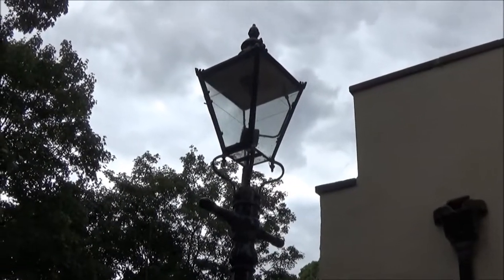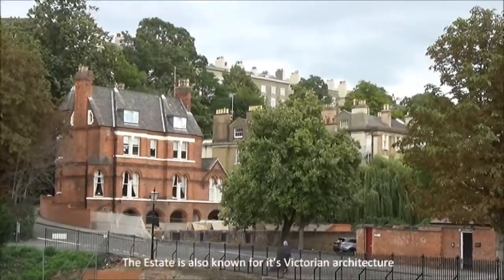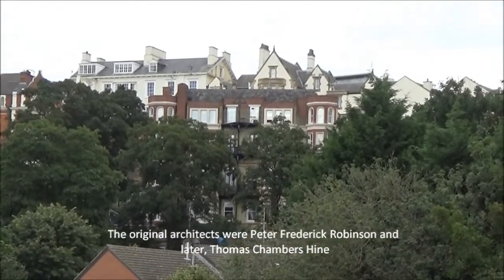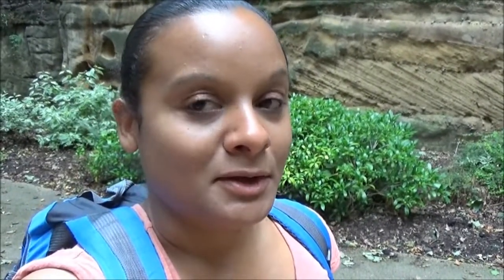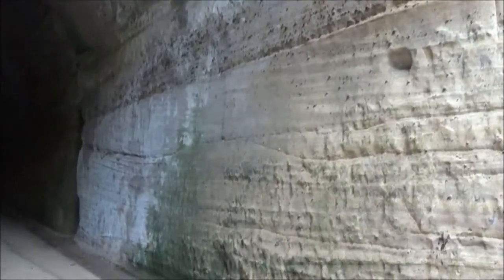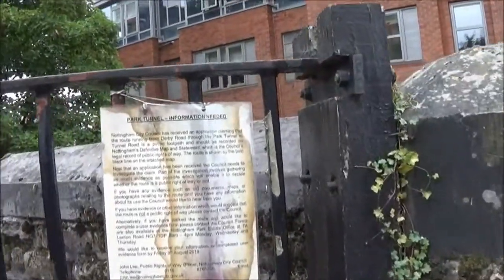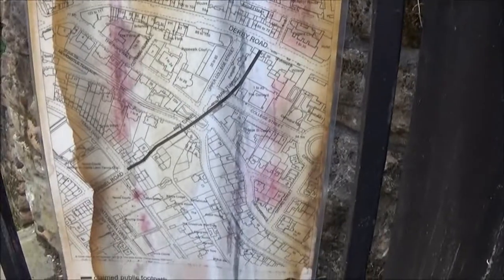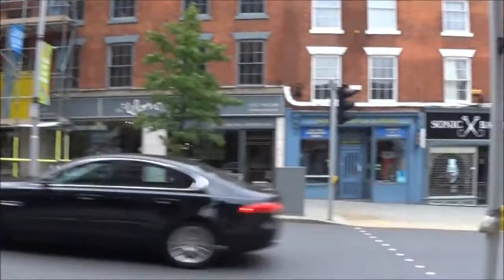The Park Estate and Hidden Tunnels of Nottingham City Centre - Mini Vlog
A quick stroll through The Park area of Nottingham and the Hidden Tunnels, located in the City Centre.

We only explored these two elements but there is a trail you can follow if you wish.

Thanks for all your support and watching our videos!

***To watch this video in the best quality, click on the settings wheel and select 720***

MUSIC CREDS
Title/closing track: